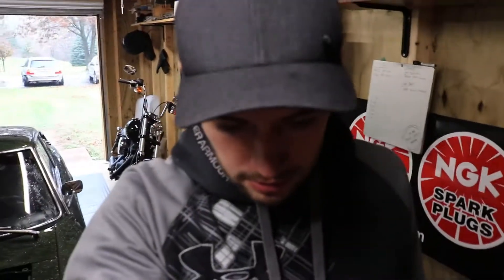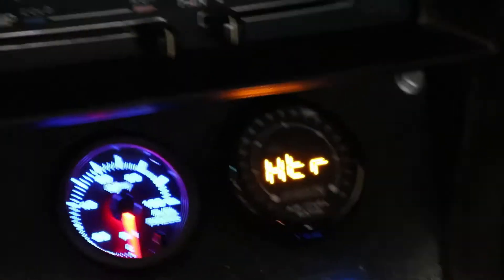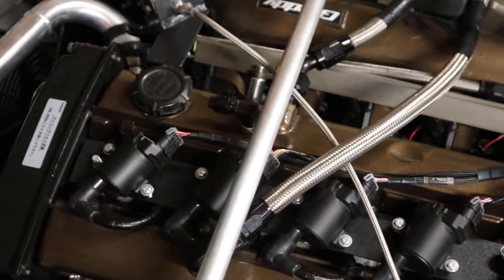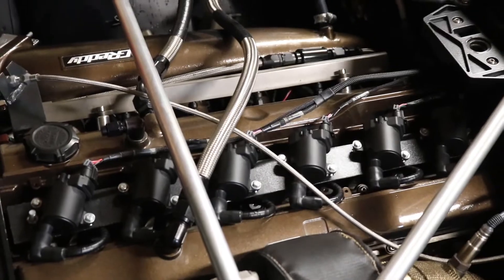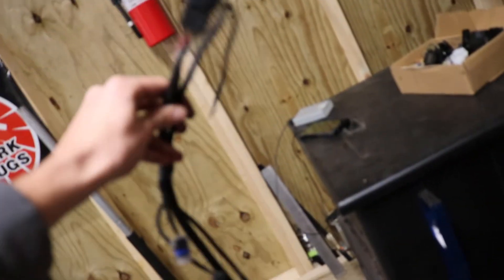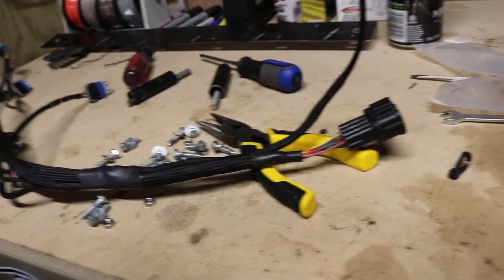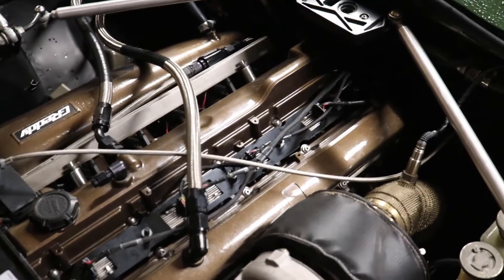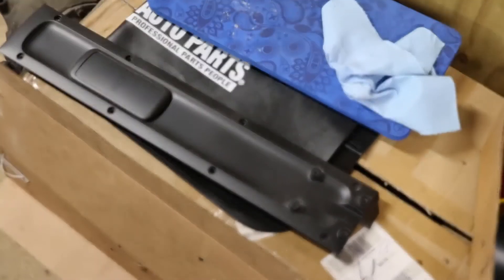HOW TO: RB25DET Coil On Plug LQ9 Truck Coil Conversion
Boostshack.bigcartel.com

In this video I convert my LQ9 truck coil packs on my S2 RB25DET to "Coil on Plug" and eliminate the need for plug wires. It did not solve my misfire issue but the car runs just the same as it did with plug wires. By eliminating spark plug wires it gets rid of one possible point of failure in the ignition system. the only possible downside i could see is that the coils will get hotter sitting closer to the engine, most factory coil packs are placed similar to this and it shouldn't be enough of an issue to worry about. the increased strength of spark should greatly outweigh any possible downsides.

Parts List:

1993 and up Toyota Supra (MK4) spark plug boots:
Available on Ebay for $60-$70 shipped for set of 6 without springs... But i highgly recommend getting them from mojo performance with the springs included for $60 shipped